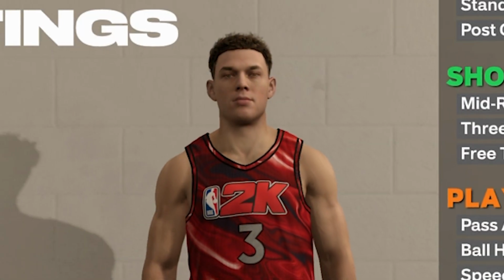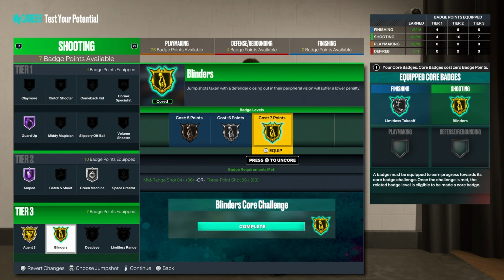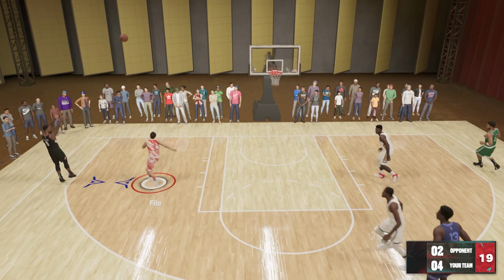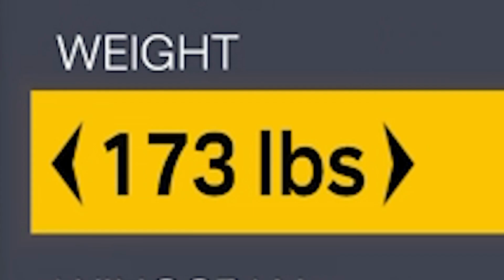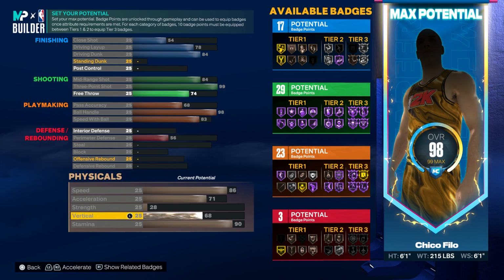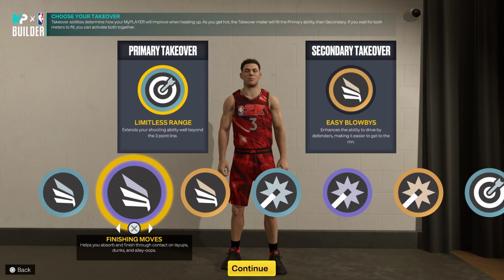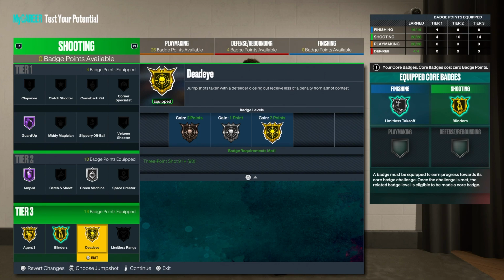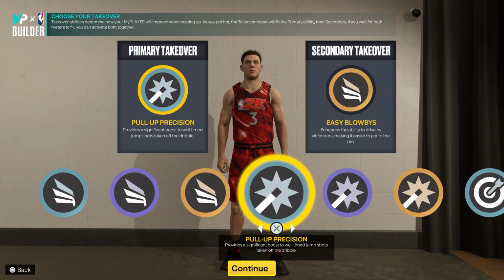The MOST OVERPOWERED Guard Build That Will BREAK NBA 2K23...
I found the most overpowered guard build that will break NBA 2K23...
This will be the build that I use for both Next Gen and Current Gen since the two builders are pretty much going to be identical.